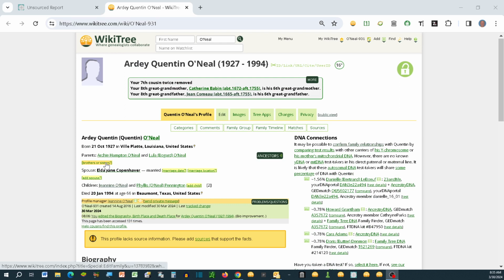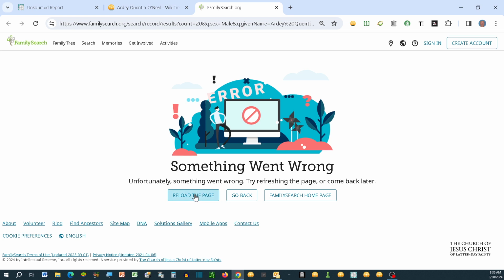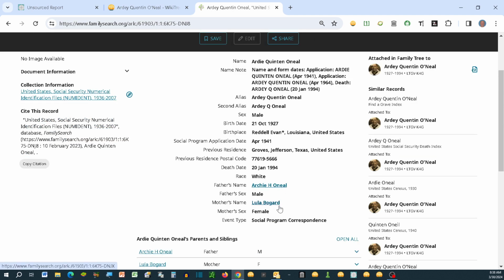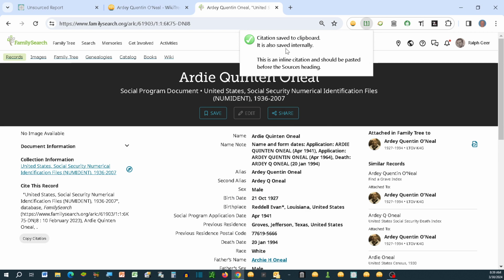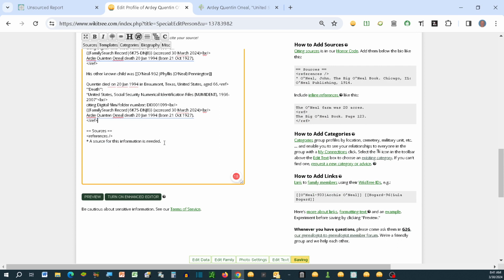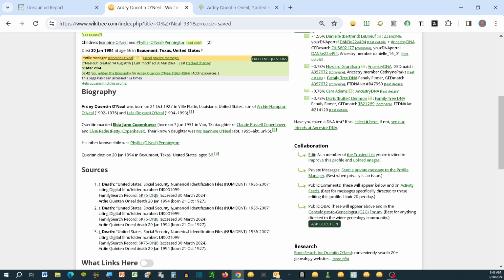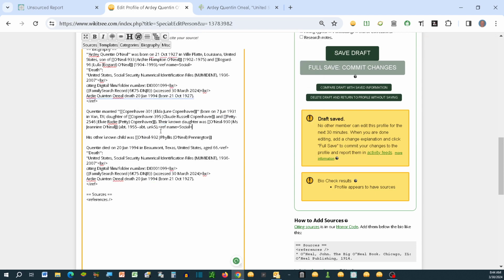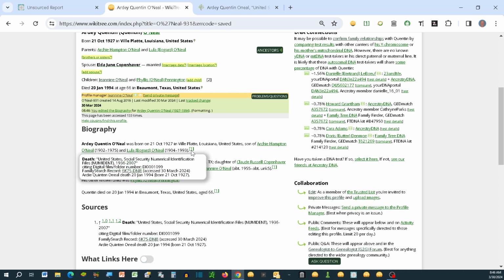Sourcer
This video shows how to use the Sourcer to add a source.